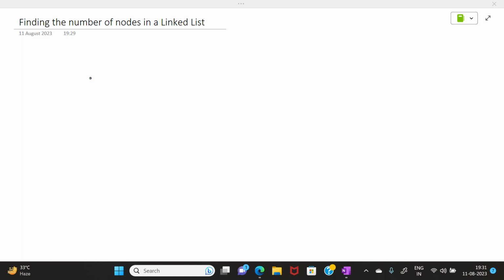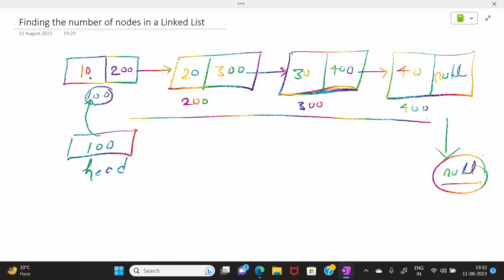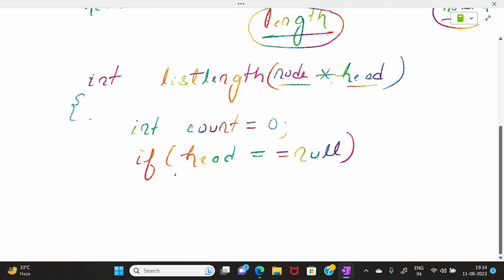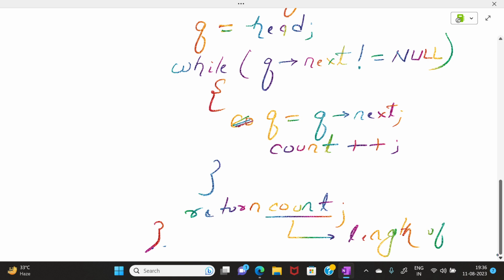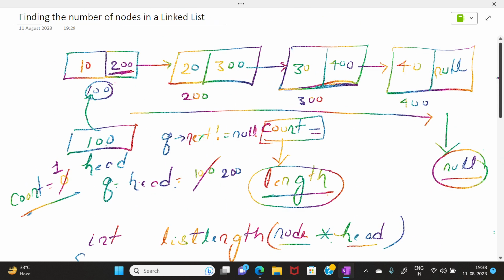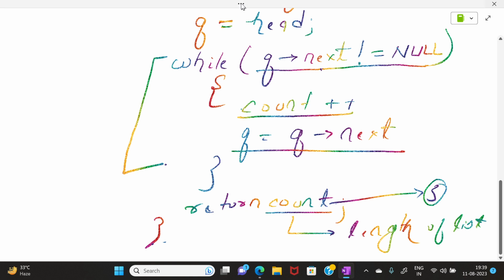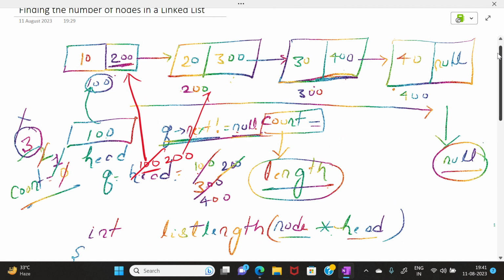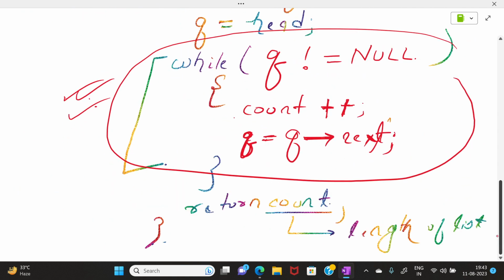Understanding Linked Lists Determining the Length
In this video, I explain how to determine the length of a linked list. We discuss the concept of linked lists and how they differ from arrays. I walk you through a simple function in C that calculates the length of a linked list by traversing through its nodes. I also address some common confusions and provide a modified logic for accurate results. No action is requested from the viewers, but understanding this concept is crucial for working with linked lists.